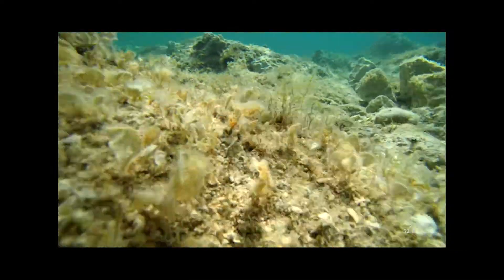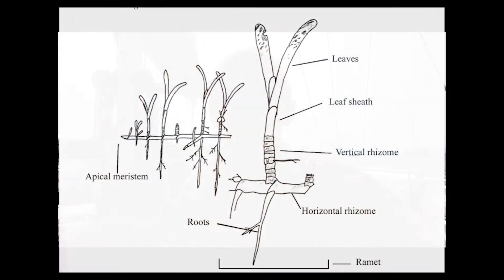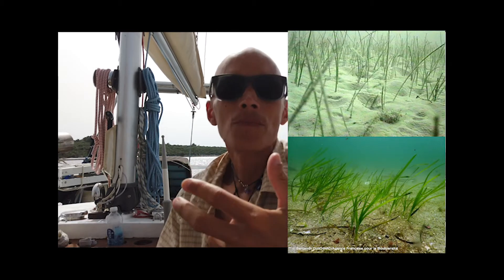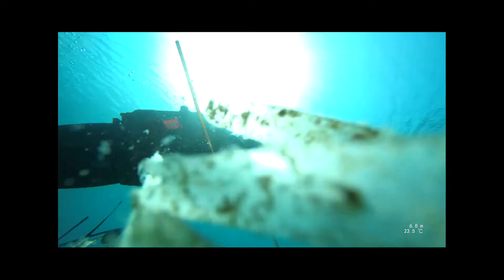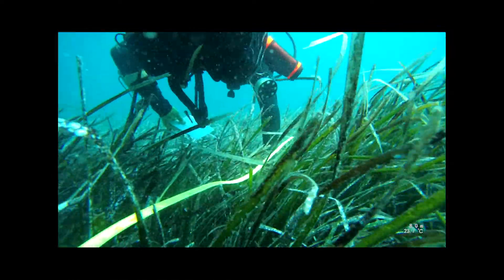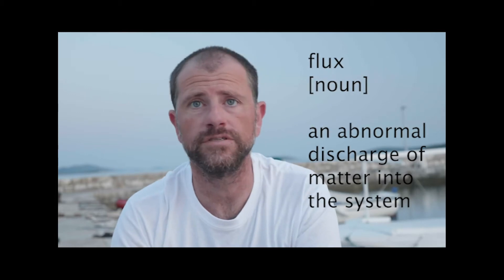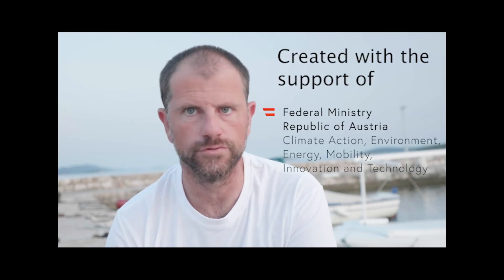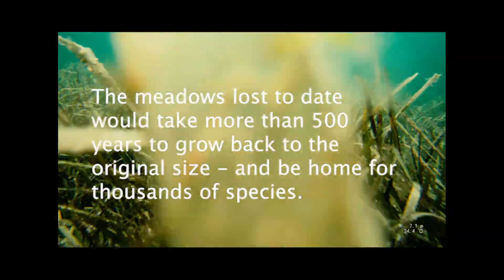Simple Marine Biology lecture - Mediterranean Seagrass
Marine Biology at home: Seagrass is key species in the Mediterranean Sea. Marine Biologists explain the importance of this habitat for a variety of different species and what makes the Posidonia oceanica so special for the Mediterranean Sea and our ecosystems
For more Marine Biology lessons check our other episodes: